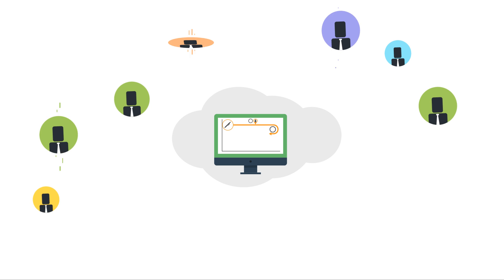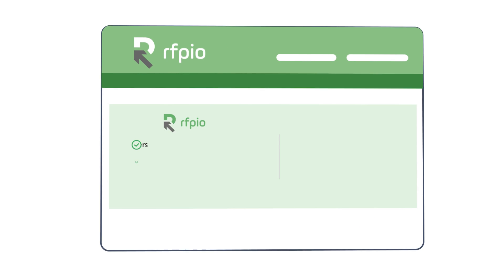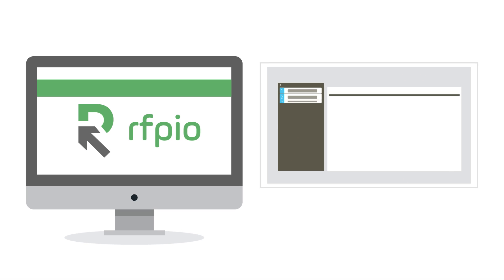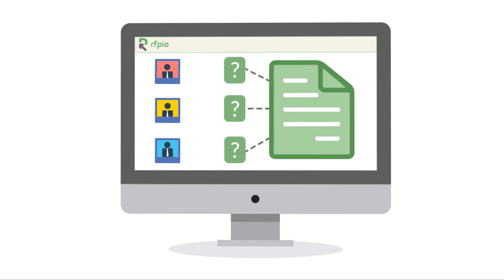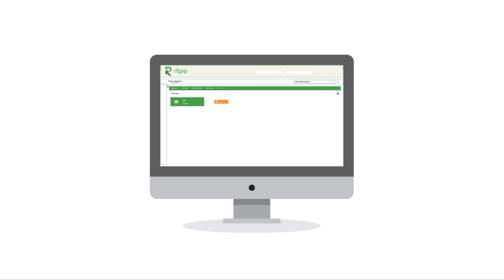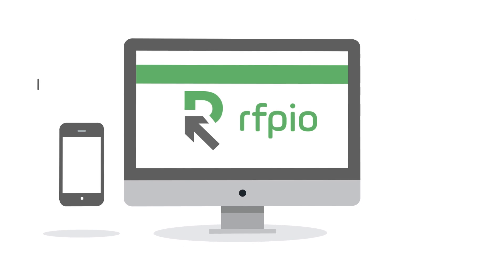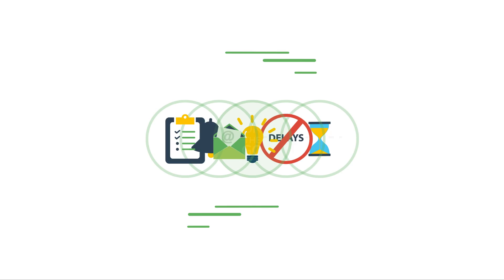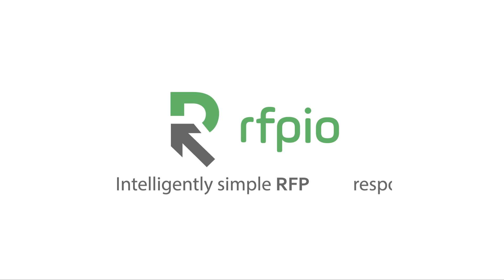Streamline Your RFP Response Process with RFPIO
RFPIO’s cloud-based RFP software is a response management solution that eliminates the friction often associated with responding to Request for Proposals (RFPs). Through a no-nonsense set-up, simple and intuitive user interface, and robust integrations with Salesforce and Slack, RFPIO's response automation technology empowers customers with a streamlined process, so they can focus on what matters most for their business.